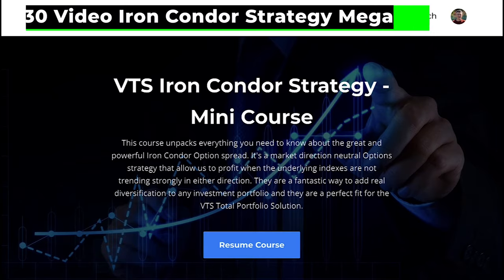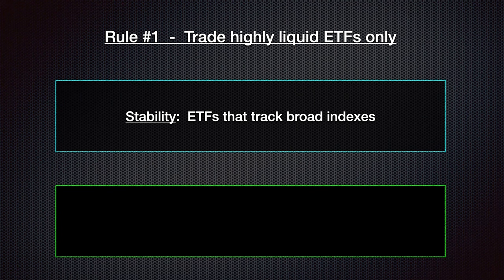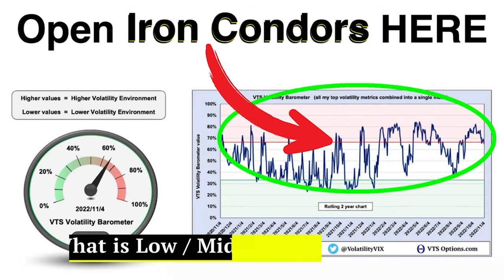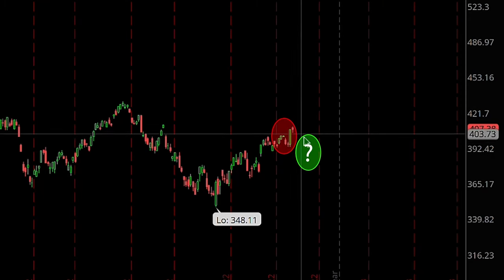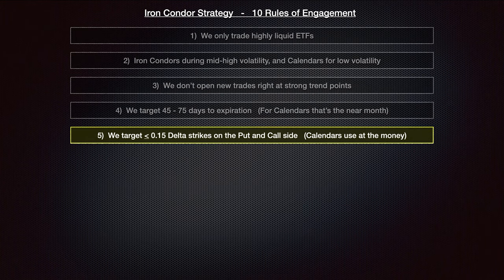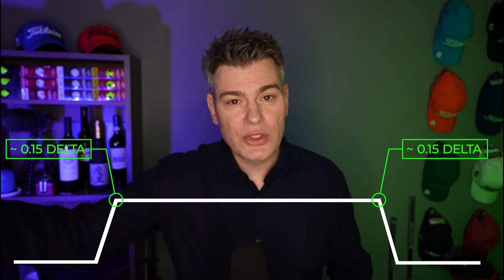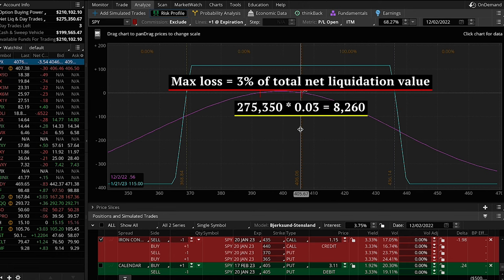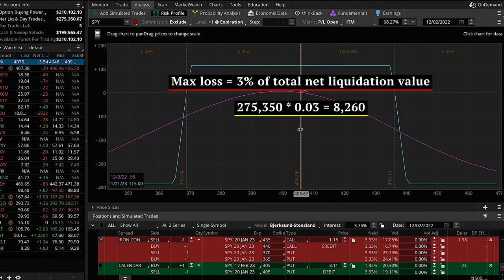Master the 10 Iron Condor Rules for MAX Profit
Trading market neutral Iron Condors can be very profitable and benefit ANY investor portfolio with much needed diversification.  However, you must follow these 10 rules of engagement in order to maximize your profit and minimize your trading mistakes.

Brent Osachoff